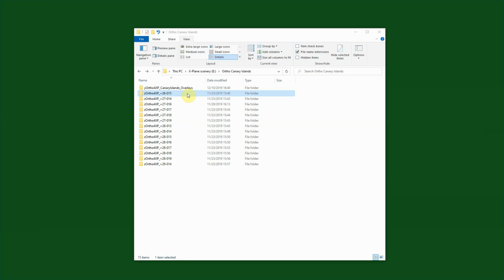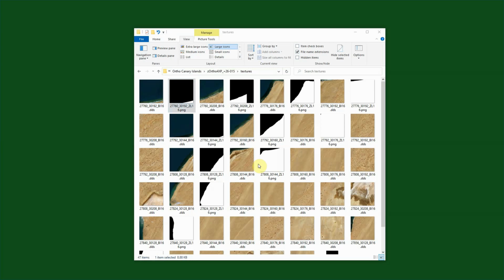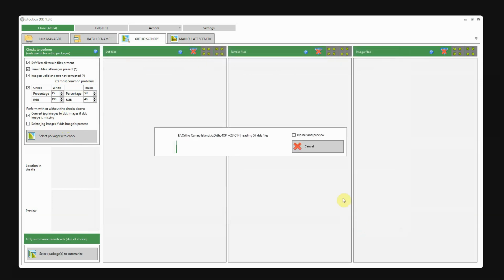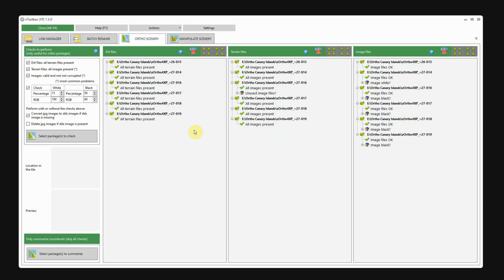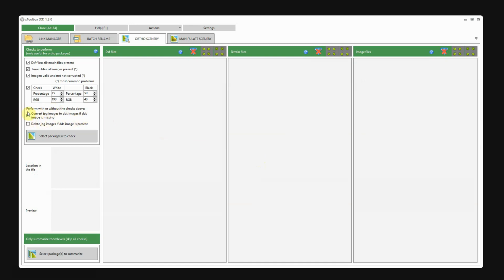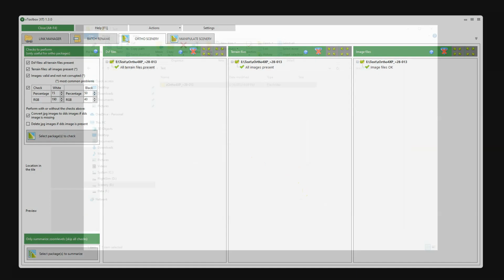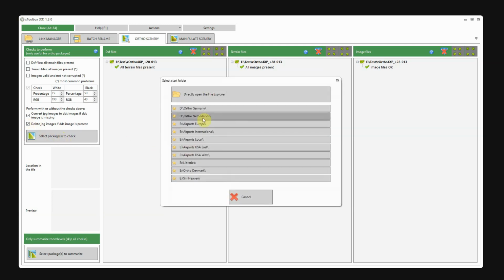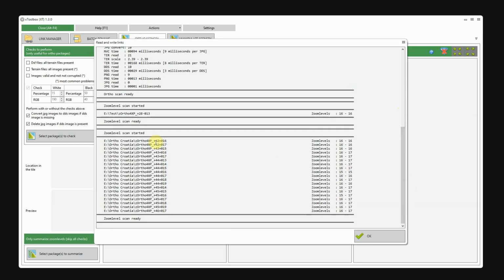xToolbox Ortho Scenery